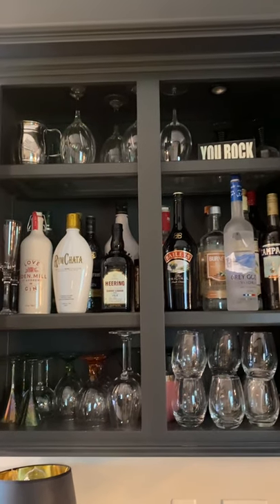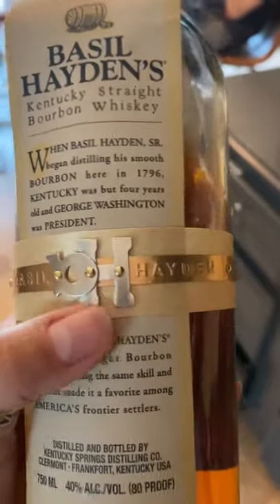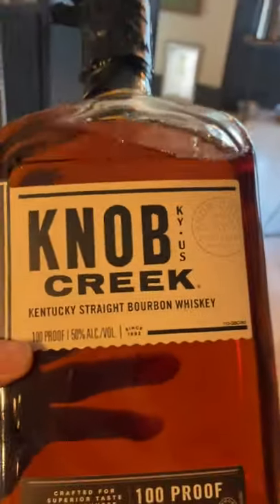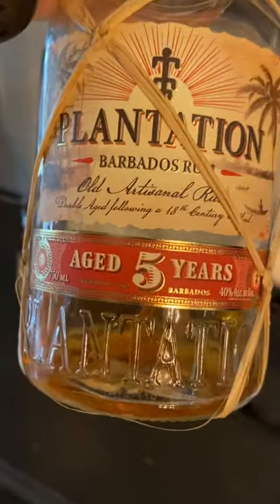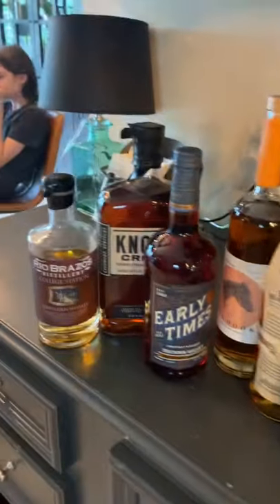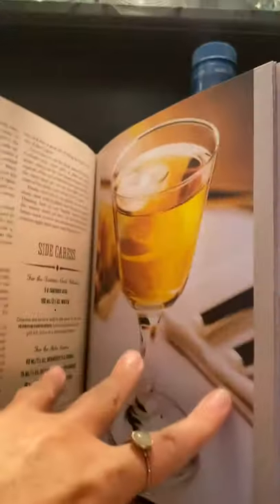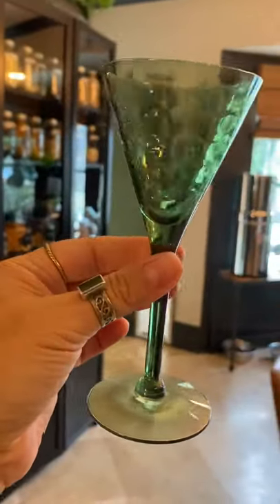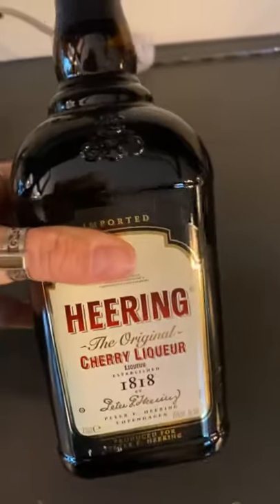Liquor Cabinet Tour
We’re mostly beer and wine type of people but every once in a while we like to have a drink and so we have a small selection of alcoholic beverages that we like.
Gin, rum, Vodka, whiskey, Irish cream, and more are quickly covered.
Check out the others videos here on our channel too. Thanks!